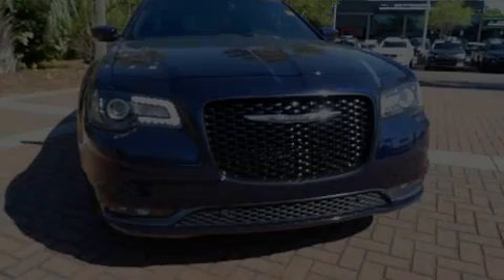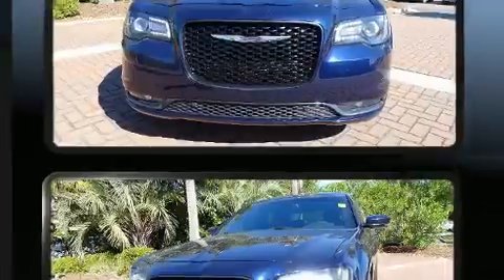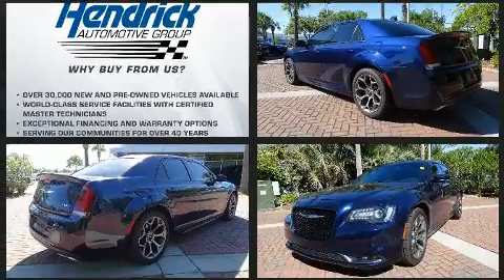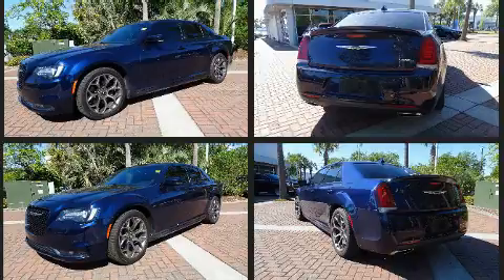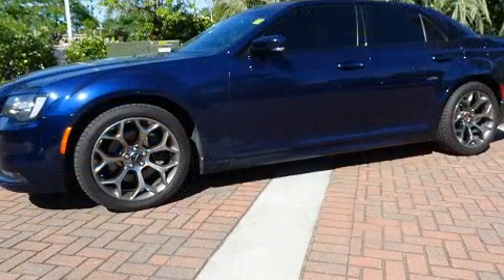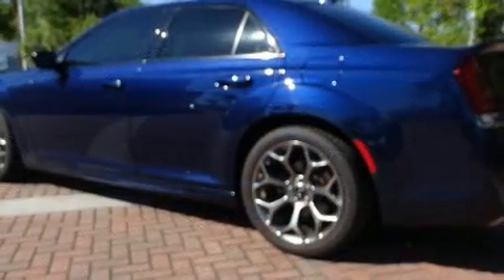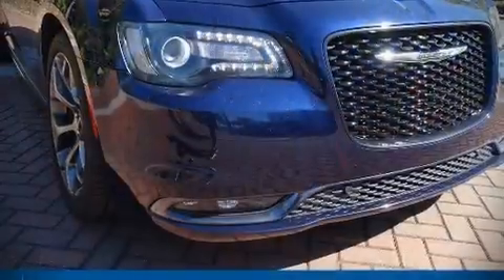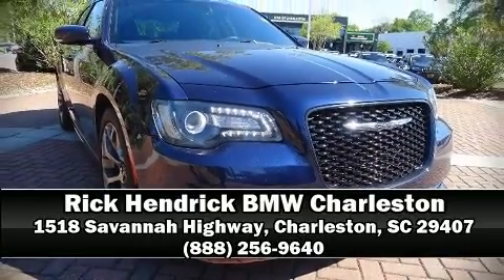2016 Chrysler 300 300S in Charleston, SC 29407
Outstanding design defines the 2016 Chrysler 300. This 4 door, 5 passenger sedan still has less than 25,000 miles! It features an automatic transmission, rear-wheel drive, and a powerful 8 cylinder engine. All of the premium features expected of a Chrysler are offered, including: leather upholstery, power front seats, a blind spot monitoring system, automatic dimming door mirrors, tilt and telescoping steering wheel, turn signal indicator mirrors, and the power moon roof opens up the cabin to the natural environment. Chrysler ensures the safety and security of its passengers with equipment such as: head curtain airbags, front side impact airbags, traction control, brake assist, anti-whiplash front head restraints, a panic alarm, an emergency communication system, and 4 wheel disc brakes with ABS. This car was designed with safety in mind, allowing you to drive with even greater assurance. We know that you have high expectations, and we enjoy the challenge of meeting and exceeding them! Please don't hesitate to give us a call.